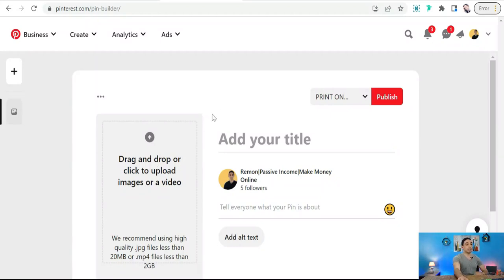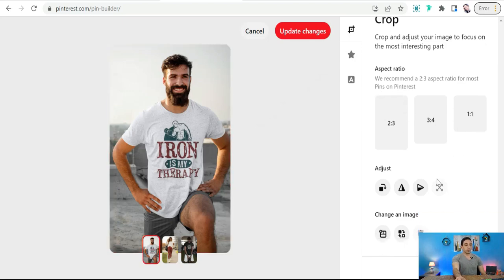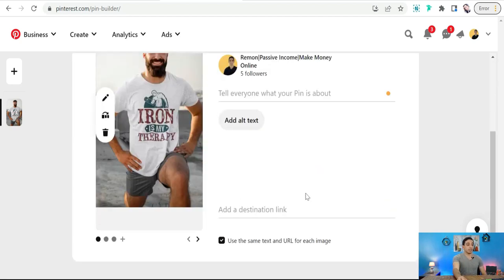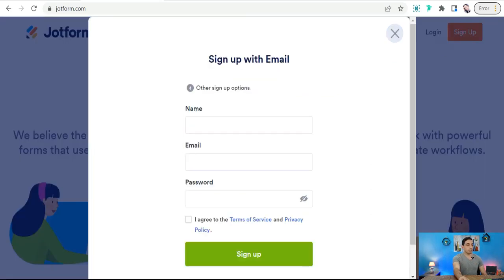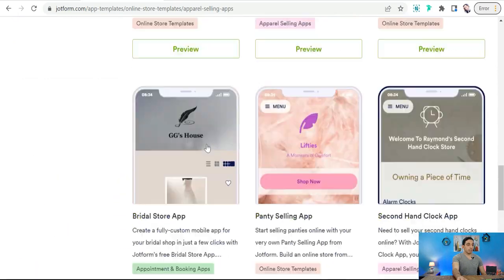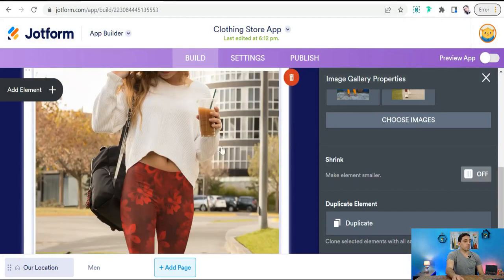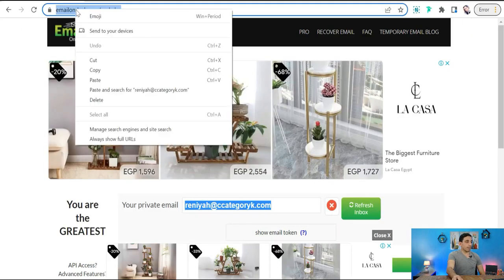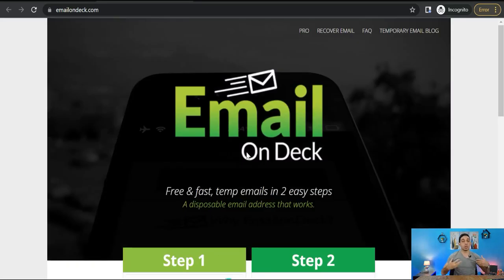How To Promote Print On Demand For Free by This Amazing Trick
hey, if you wanna promote your Print on demand  products on social media in a different way using quotes or sayings,thus this video is for you , to promote your print-on-demand product and convey a message about your product professionally.

👉Top Redbubble tips and tricks
👉How to make designs that sell without photoshop

💥TOOLS FOR MAKING MONEY ONLINE 💥